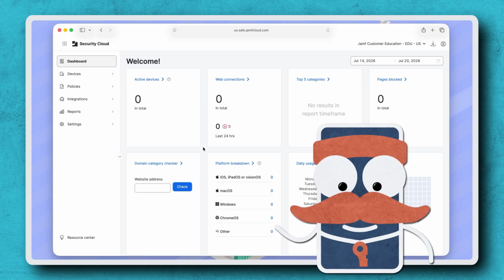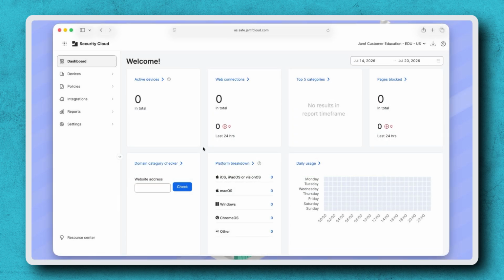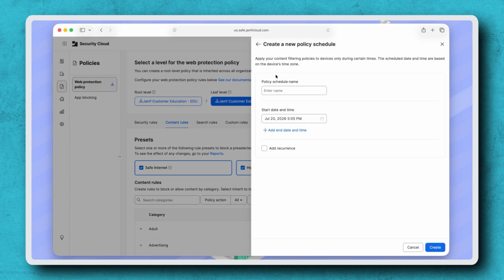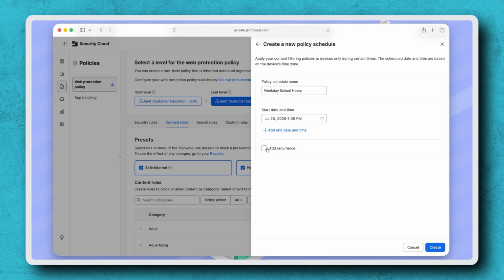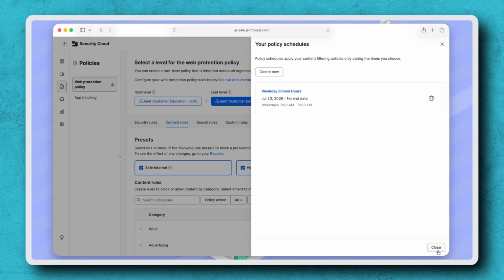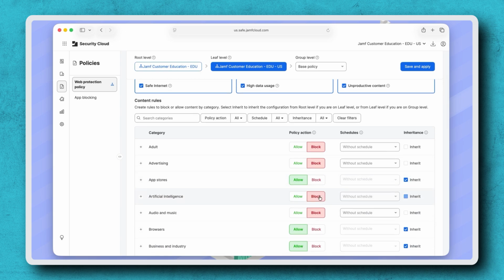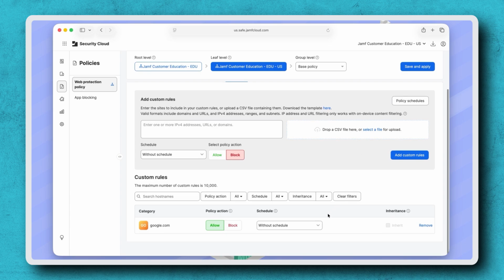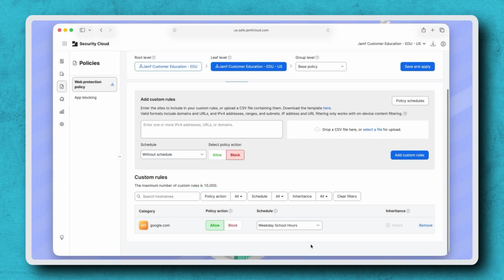How to Use Schedules in Jamf Safe Internet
Let’s go through a quick walkthrough of how to create and apply web protection policy schedules in Jamf Safe Internet.

Resources:
Jamf Safe Internet Documentation - Web Protection Policy Schedules